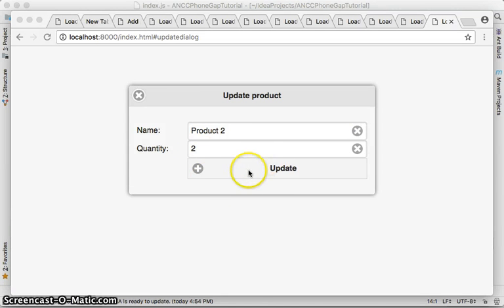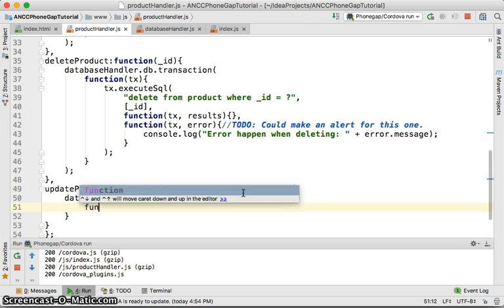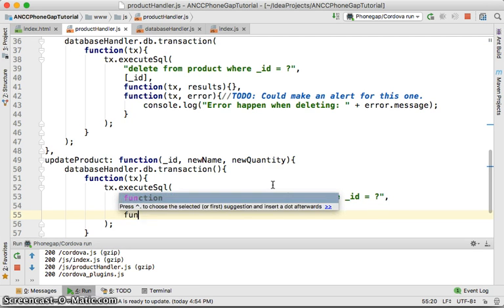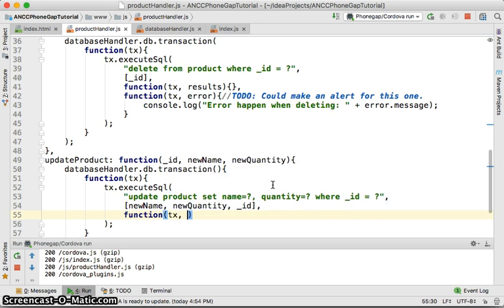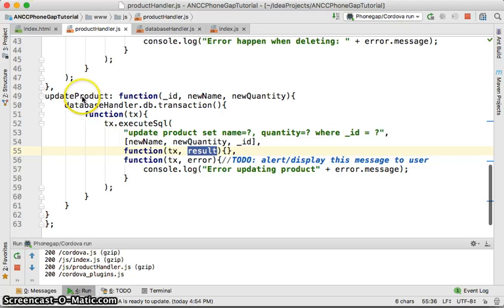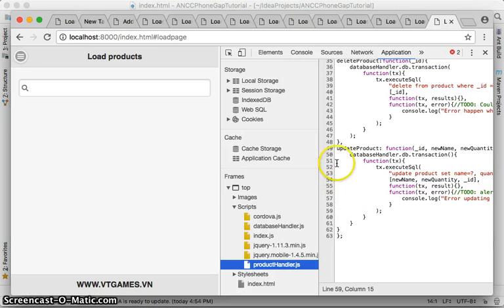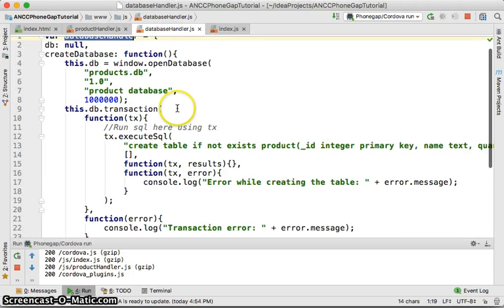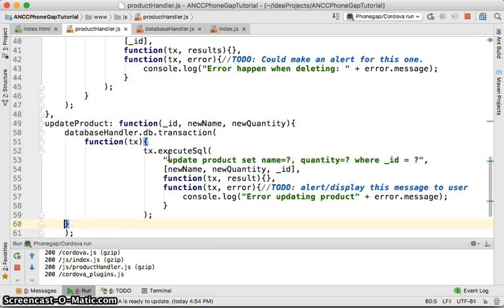Updating a row in Web SQL SQLite Table